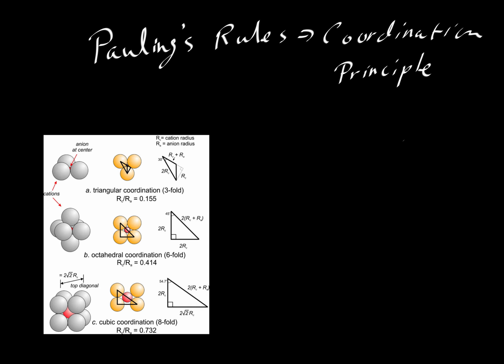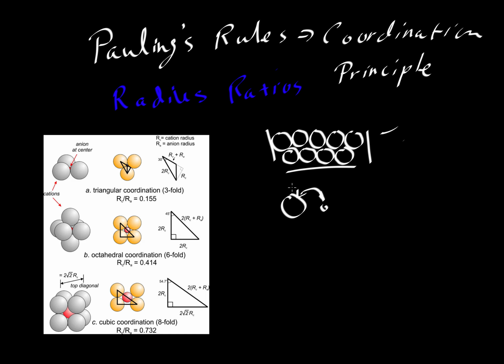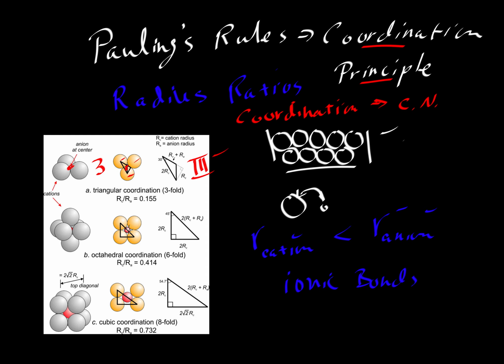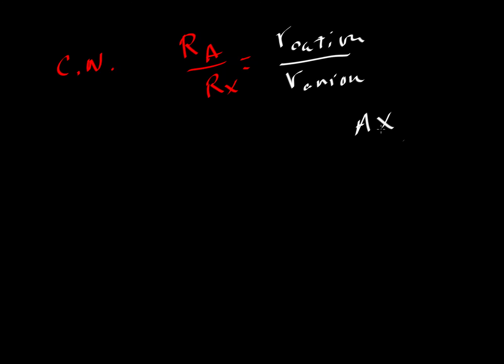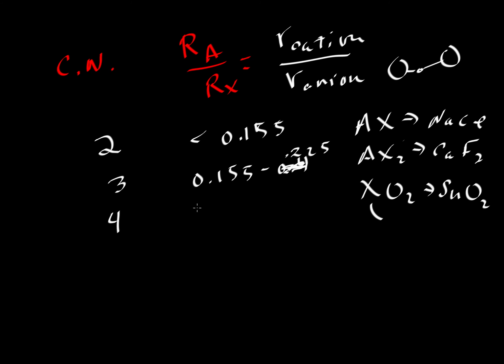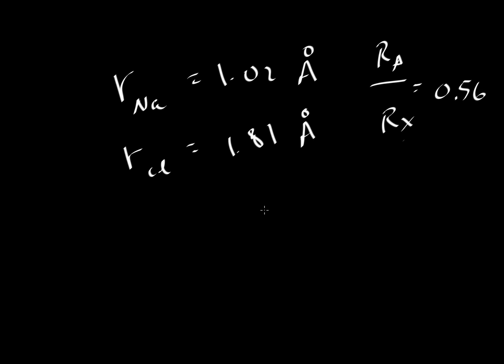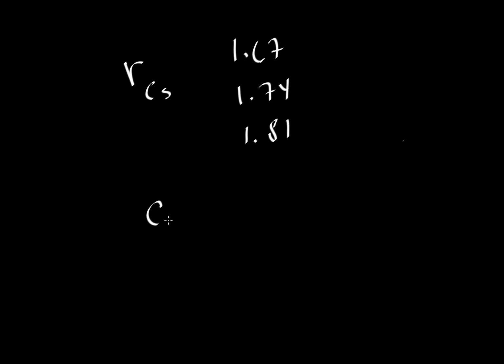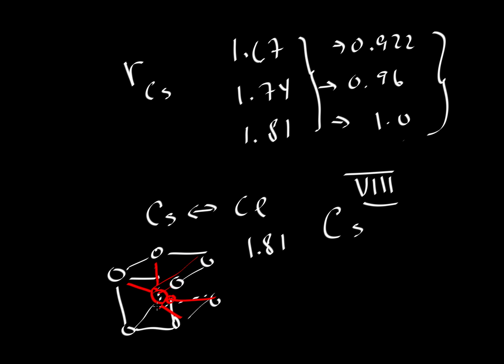Pauling's Rule 1. Coordination principle (Radius Ratios)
Explains Pauling's first rule - the coordination principle or the principle of radius ratios, in determining coordination. NOTE: cations are generally smaller than anions, so the diagram contains a typo (switch the labels "cations" and "anions" in the figure to obtain the typical case) (by Keith Putirka)